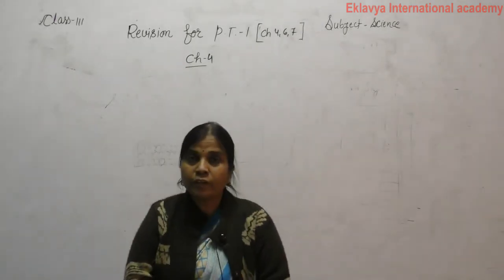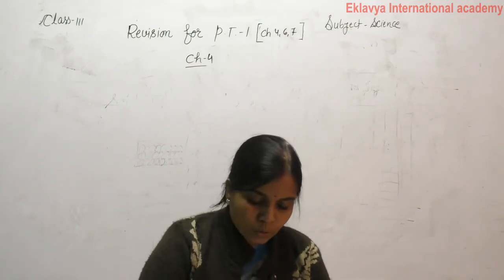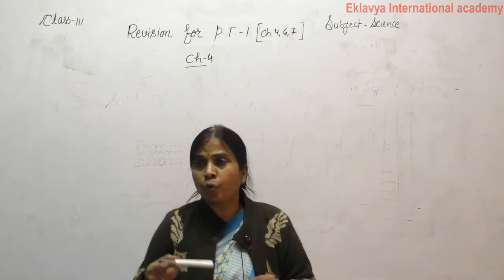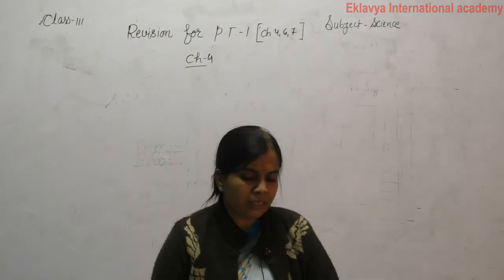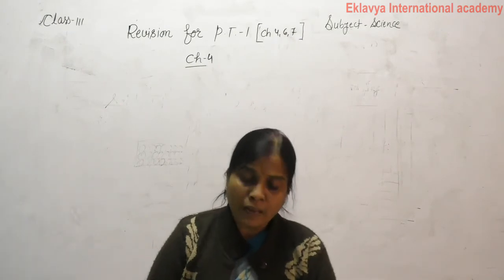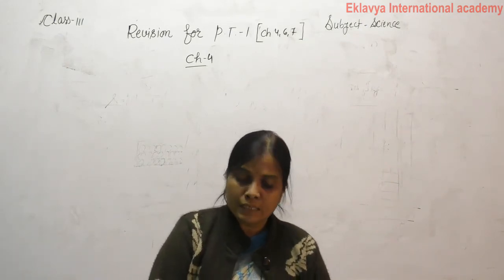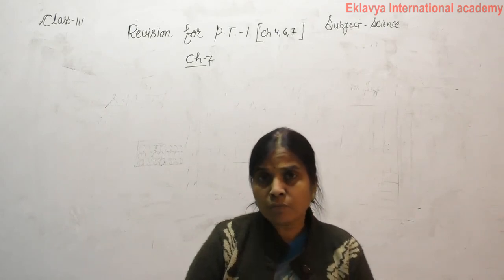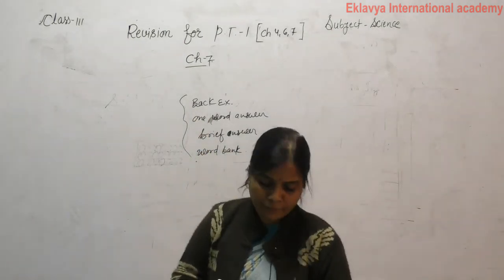III Science Ch 4 Revision